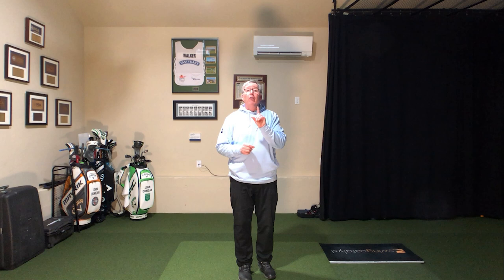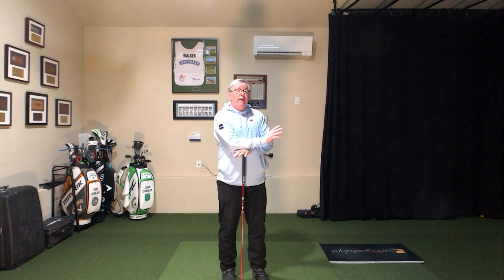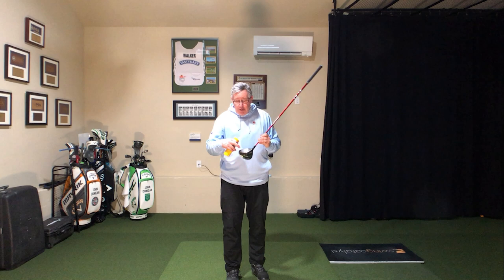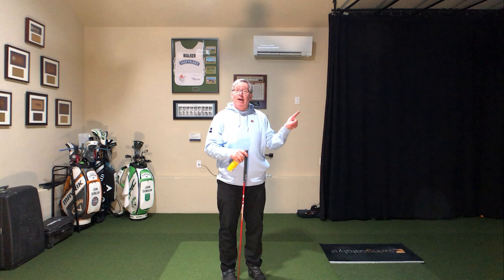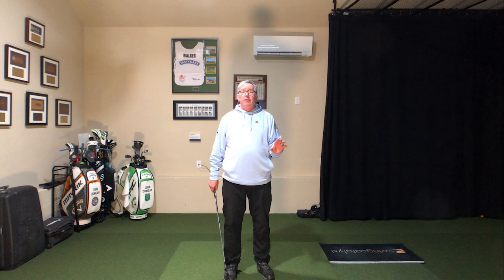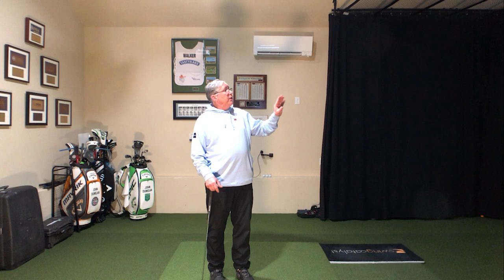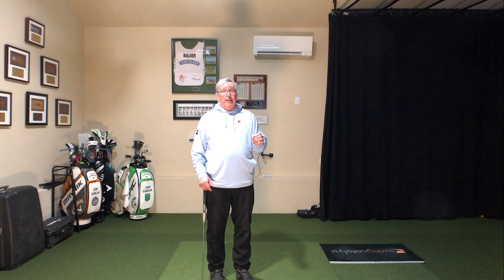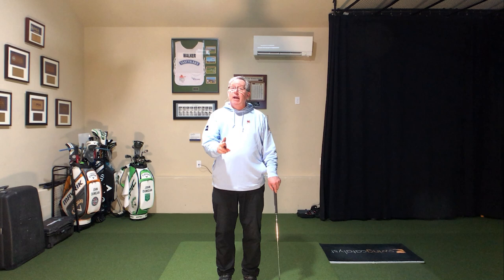How to Play Better NOW! You need to know this stuff!!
This video explains what you must absolutely learn to play better golf now. When you focus on developing the SKILLS required to play to a low handicap, rather than the simple swing-style mechanics, your ball control skills will improve dramatically. But you must learn to navigate the golf course better and play smarter golf to complete the puzzle.

YOU will Play better FASTER with golf coaching from PGA Master professional John Dunigan
GOLF Magazine Top 100 Teacher and Golf Digest Top 50 Teacher.